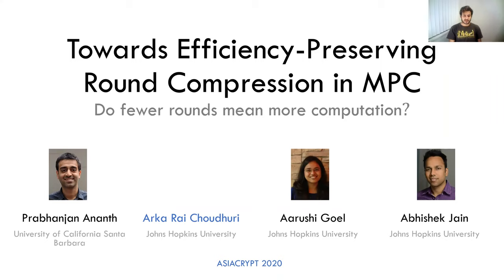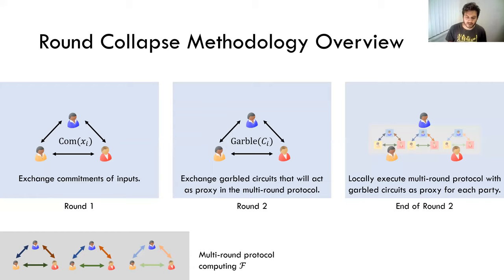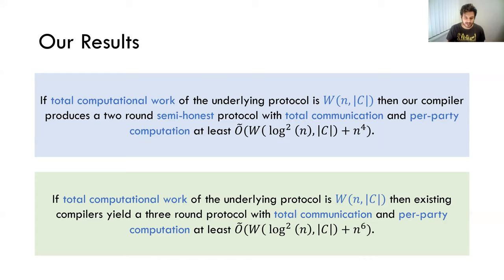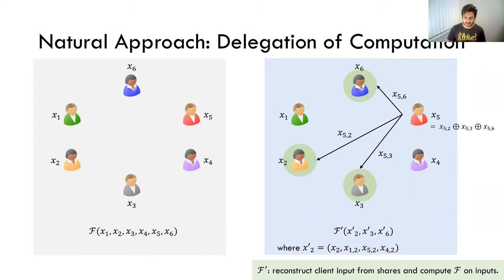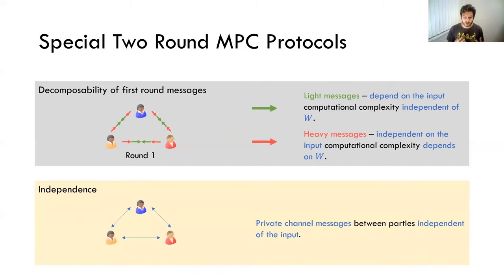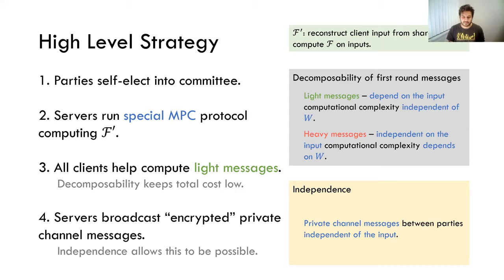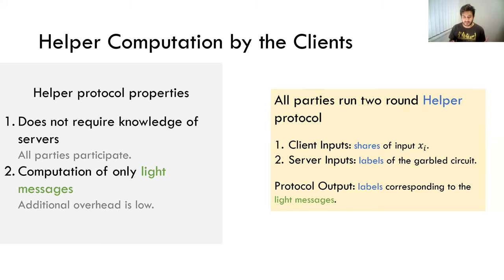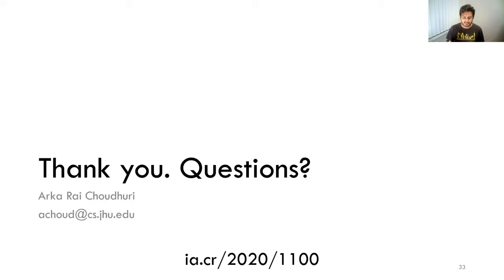Towards Efficiency-Preserving Round Compression in MPC: Do fewer rounds mean more computation?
Paper by Prabhanjan Ananth, Arka Rai Choudhuri, Aarushi Goel, Abhishek Jain presented at Asiacrypt 2020